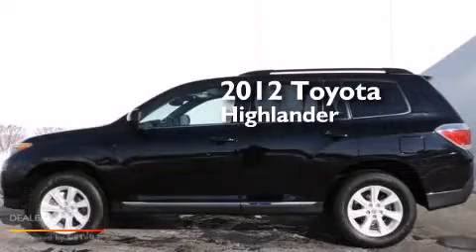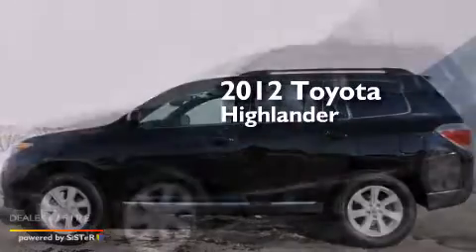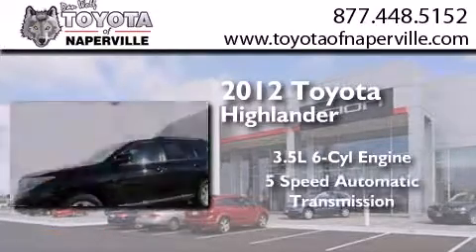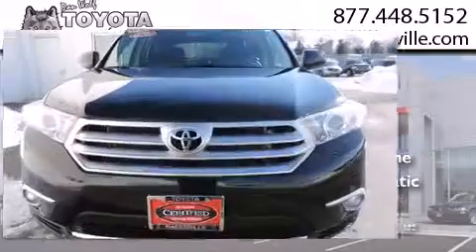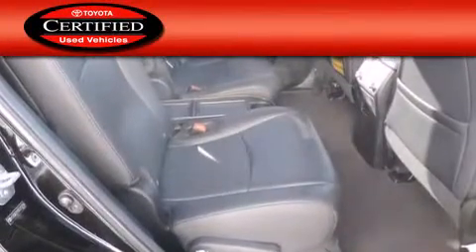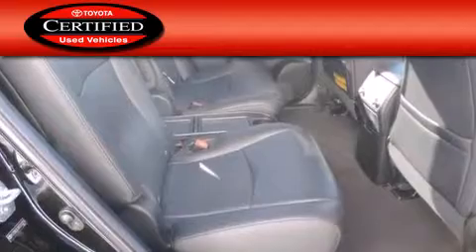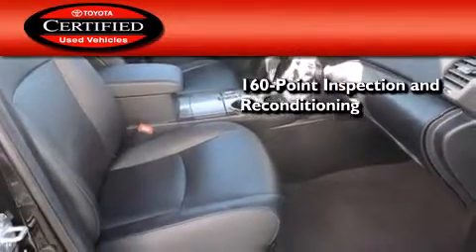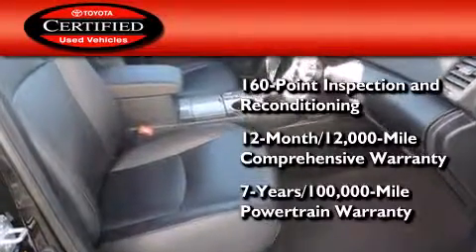Used 2012 Toyota Highlander Napervillle IL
We have been honored to serve the Napervillle IL area , we promise that your experience at our dealership will exceed your expectations ! Year : 2012 Make : Toyota Model : Highlander Engine : 3.5l v6 smpi dohc Trans . Napervillle , IL 60540